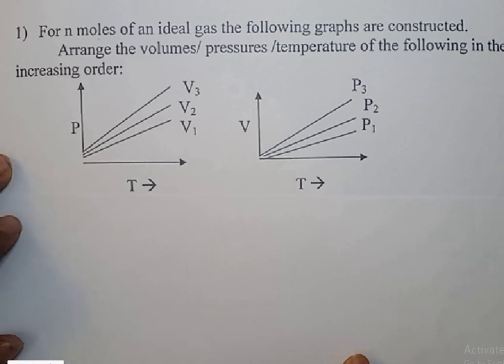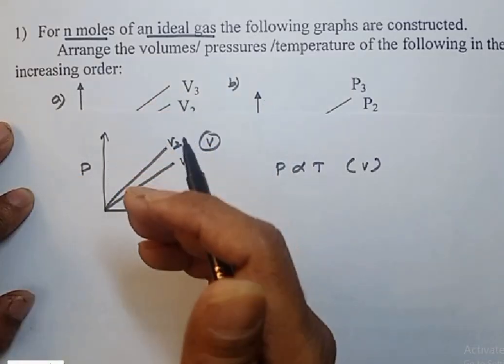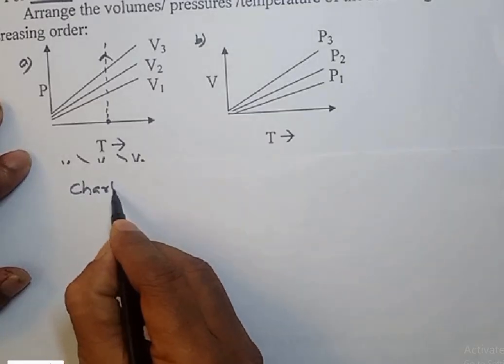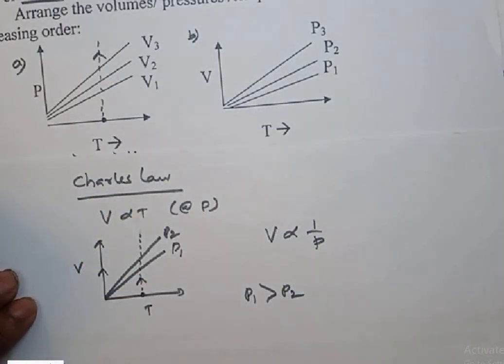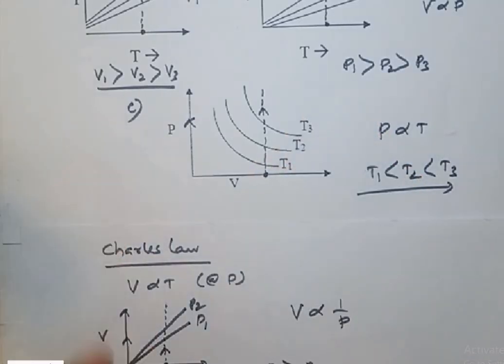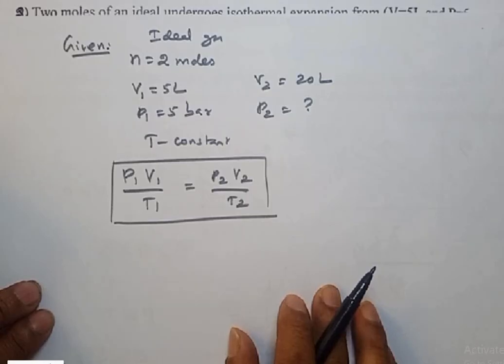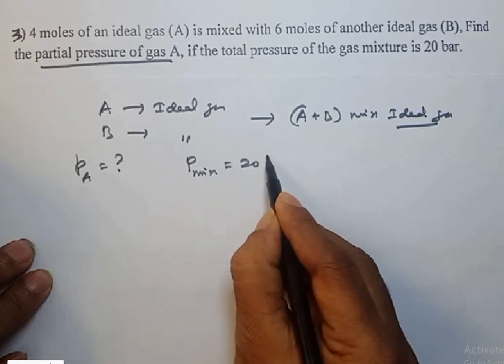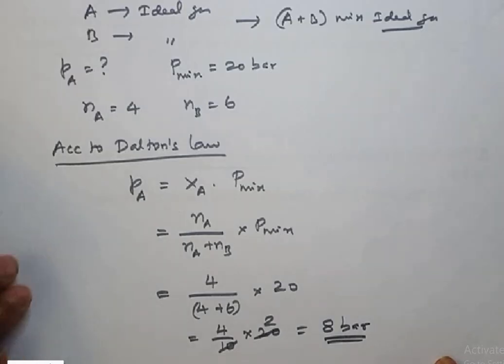NUMERICAL PROBLEMS SET-1 (GASEOUS STATE)